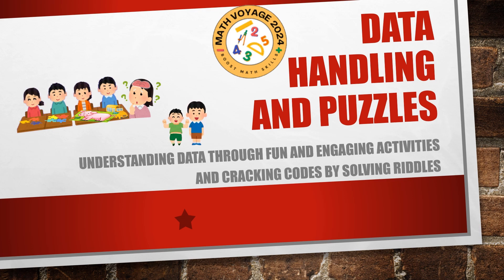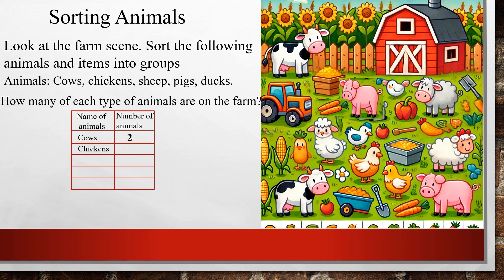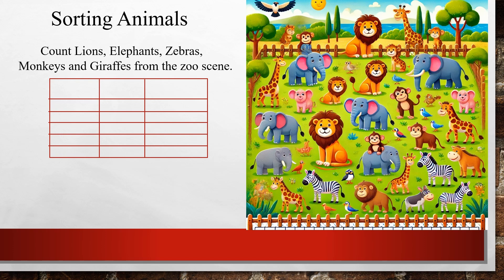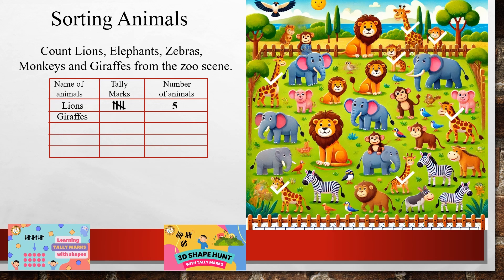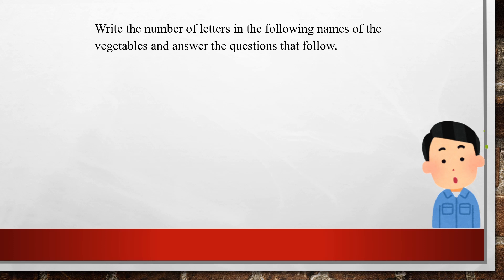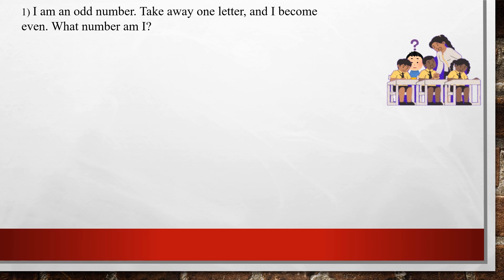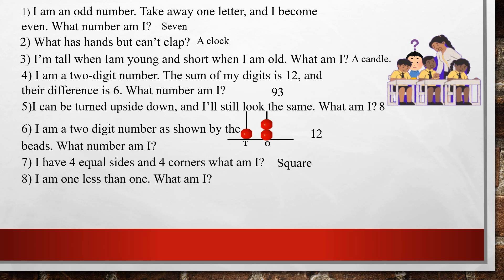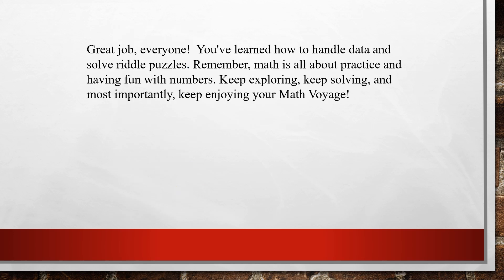Understanding Data Through Fun and Engaging Data Handling Activities, Tally Mark & Solving Riddles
Make learning math exciting with this Grade 1 video on Data Handling and Puzzles! In this fun and interactive video, kids will: Learn how to collect, sort, classify, and organize data by observing pictures. Present information in tables for a better understanding.
Solve engaging puzzles to sharpen their minds and develop problem-solving skills.
This video brings math concepts to life with colorful visuals and relatable examples. Let’s dive into the world of data and puzzles together!"
This video aligns with the curriculum followed in India, the US, Singapore, the UK, and other parts of the world.
For first graders, using the Mathematics Workbook (link below), you can practice questions from Chapter 13 pages 102 to 108 based on this video. Video link
Math Voyage 2024 features engaging teaching videos on mathematics for students aged 4 and up. Our Grade 1 videos align with the Mathematics Workbook, which is filled with colorful illustrations and interactive exercises. These activities are designed to captivate young minds and make learning math a joyful experience. As children progress through the workbook, they build confidence and master essential concepts step by step, instilling a love for math in them. Fraction learning series is for students from grade 1 to grade 6
Get your copy of the Mathematics Workbook, Grade 1 (ages 5-6) by Usha Kelkar on Amazon